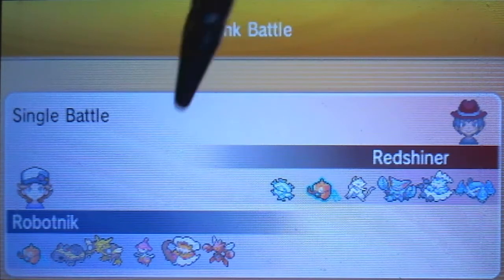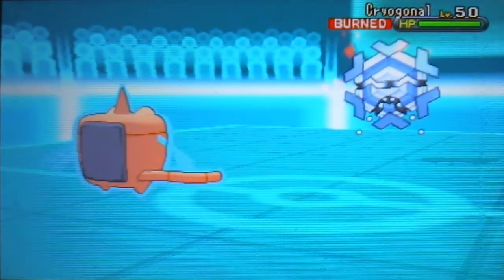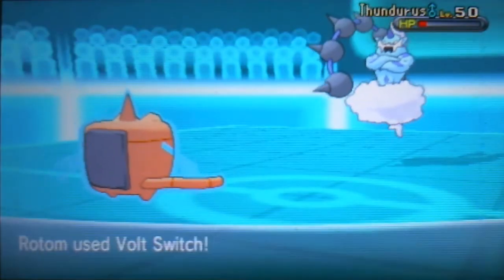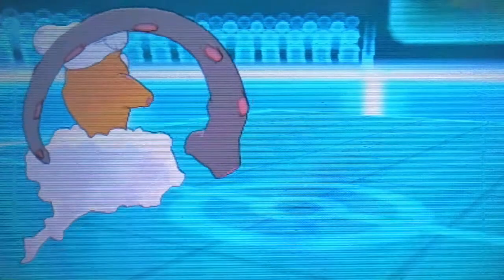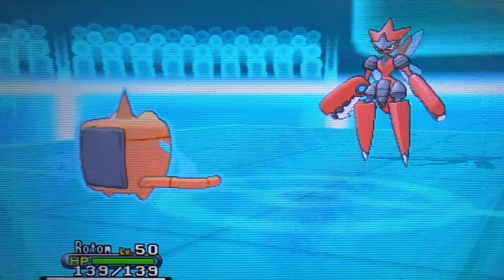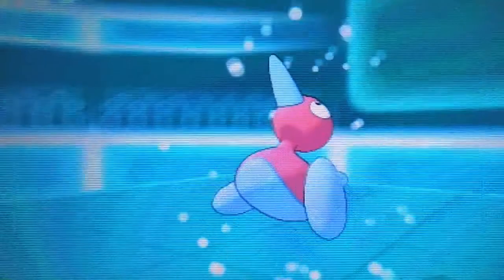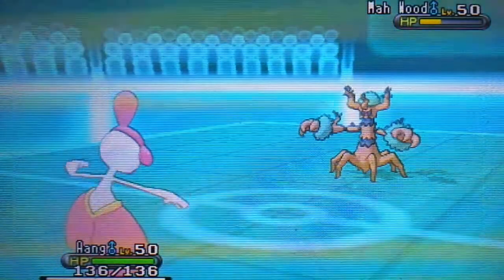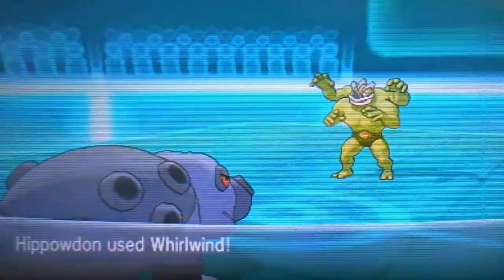Pokemon X/Y Battle #84 - THE POWER (OU)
I FINALLY DEVELOPED A TEAM FOR MY MEGA MEDICHAM  WHO PREVIOUSLY WAS COLLECTING DUST IN MY BOX SINCE AEGISLASH FUCKS ITS LIFE BUT NOW THAT IT'S BANNED IT CAN ACTUALLY DO SHIT AND OOOHHHH IS IT GOOOOOOOOOOOOHHHDDD.

3 different Wi-Fi battles mashed together in one video, each displaying THE POWER that my team possesses!